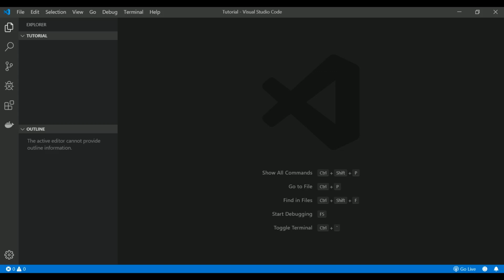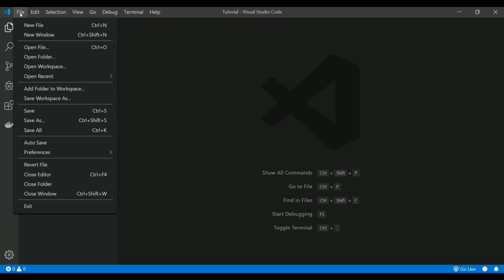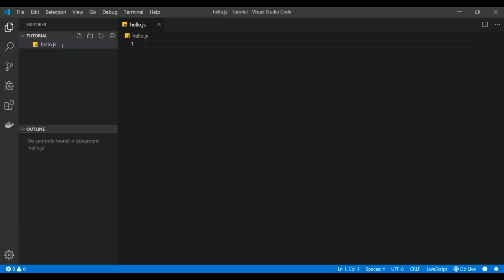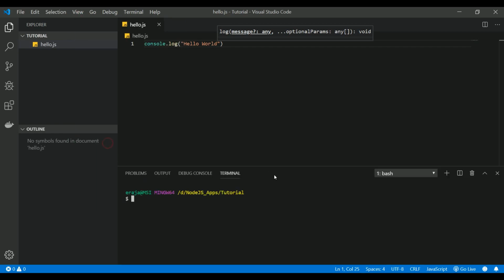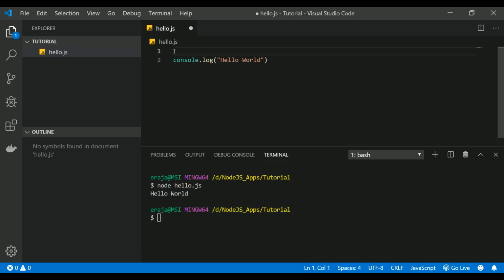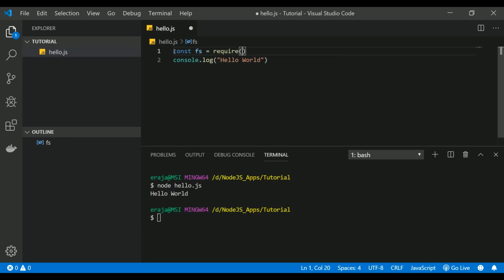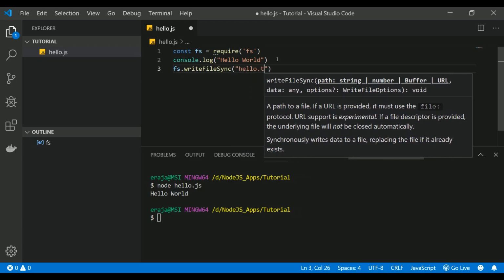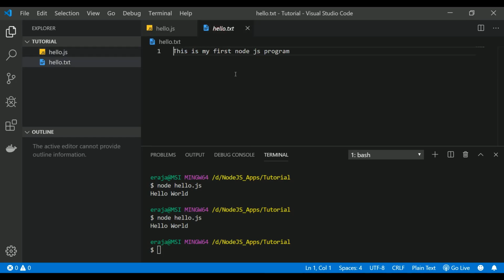Hello World program on Node JS - Node JS tutorial for beginners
Hello World program on Node JS

1) How to write a simple hello world program on Node JS
2) How to execute the program in the terminal
3) How to write a node js program to create a text file and write some text to it.

_Audio & Microphone